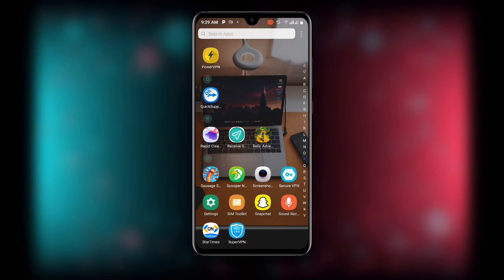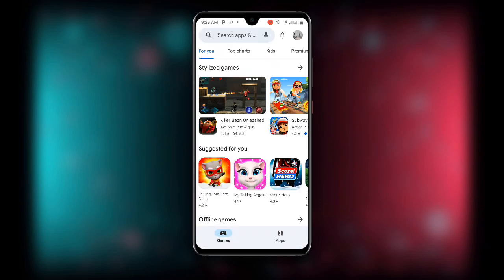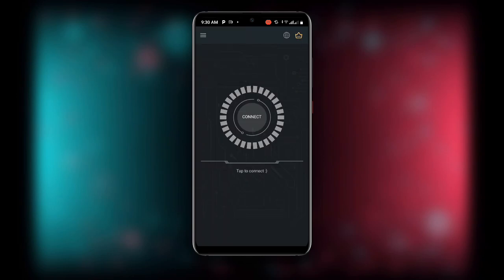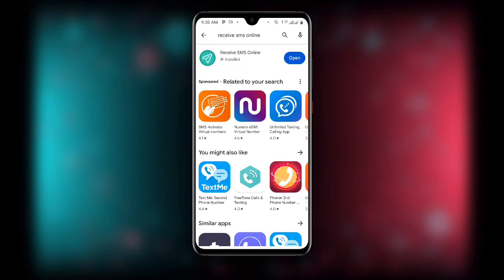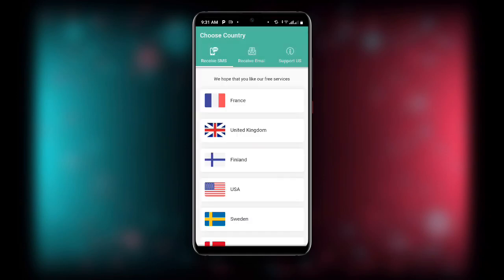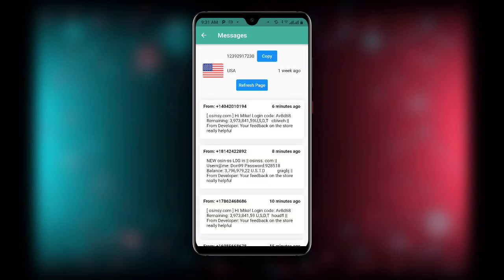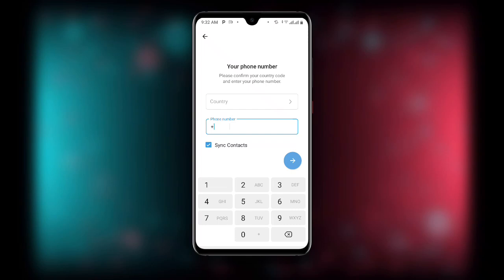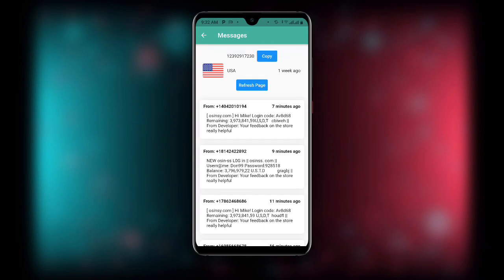How To Create Unlimited Telegram Accounts 2024 | How To Make Multiple Telegram Account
Learn how to create unlimited Telegram accounts easily and quickly in this step-by-step tutorial. Discover the tricks and methods to generate multiple Telegram accounts for different purposes. Take advantage of the flexibility and privacy features Telegram has to offer. Watch now and enhance your communication experience!

How To Create Unlimited Telegram Accounts
2024 | How To Make Multiple Telegram Account